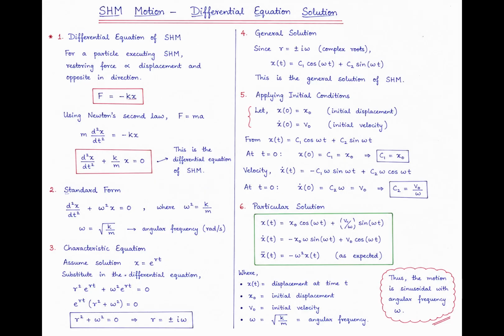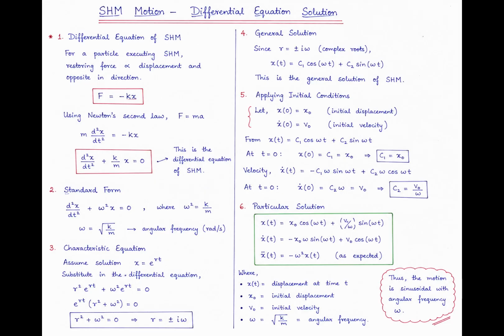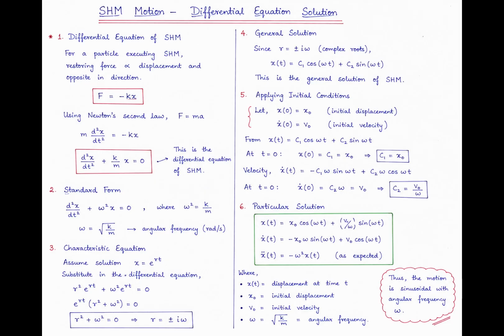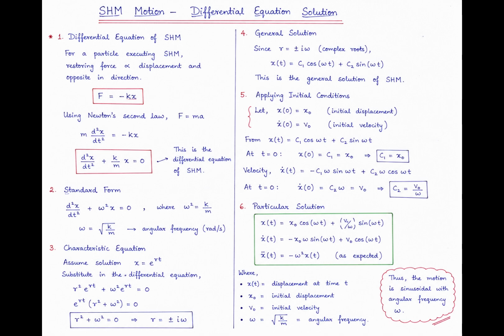Physics Made Easy: Simple Harmonic Motion (SHM) বাংলা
SHM একবারেই শিখুন!
📈 Graph + Formula + Concept
🎯 Exam Ready Physics

এই টাইটেলটি সবচেয়ে বেশি ক্লিক পাওয়ার সম্ভাবনা রাখে:

🔥 সরল ছন্দিত গতি (SHM) সম্পূর্ণ সহজভাবে | সূত্র, গ্রাফ ও বাস্তব উদাহরণ